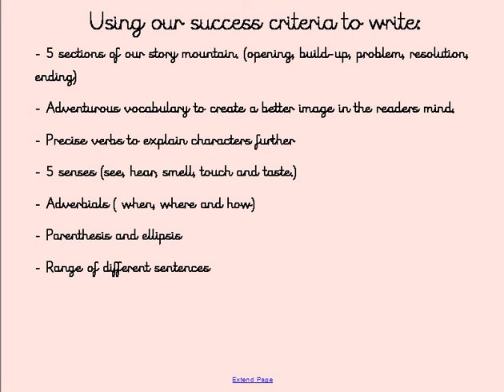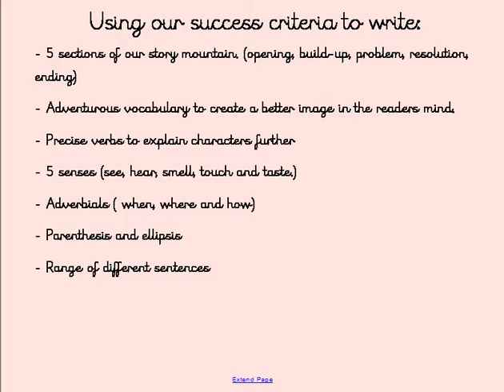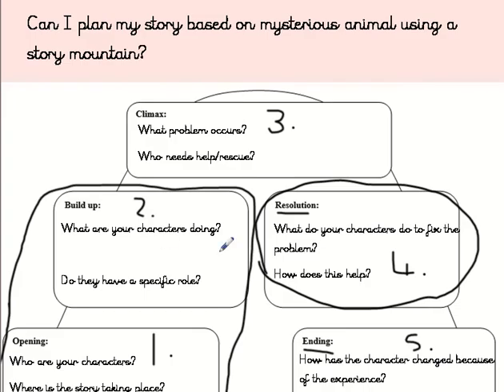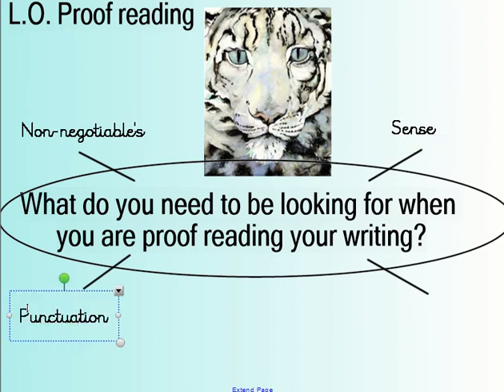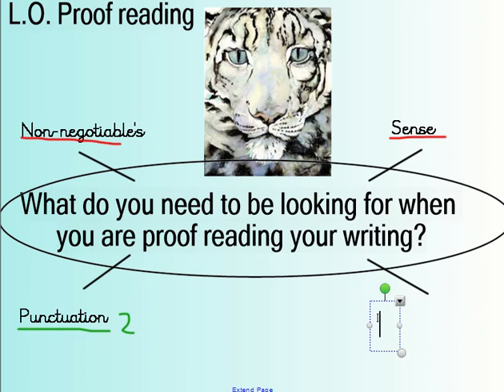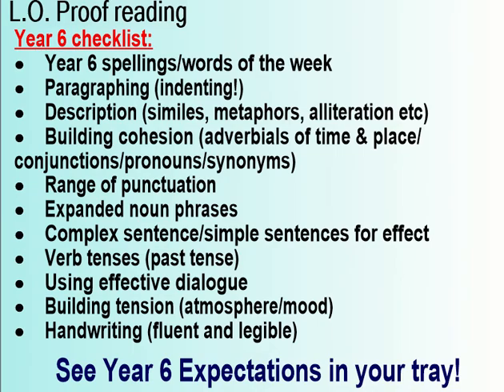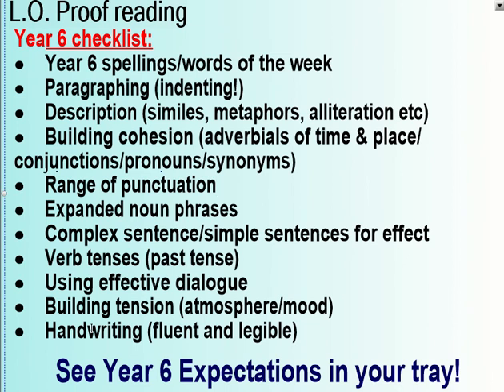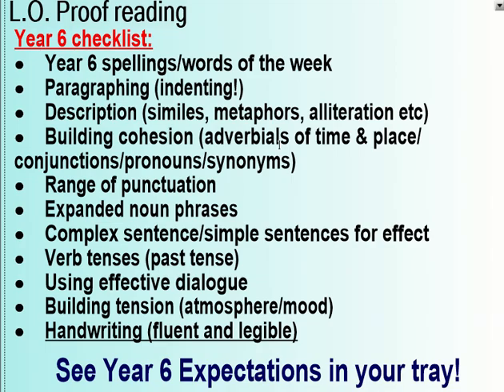Year 6 - Learning Journey - 05.03.2021